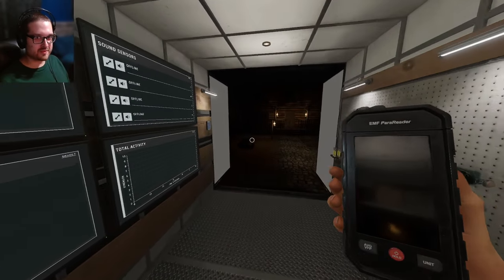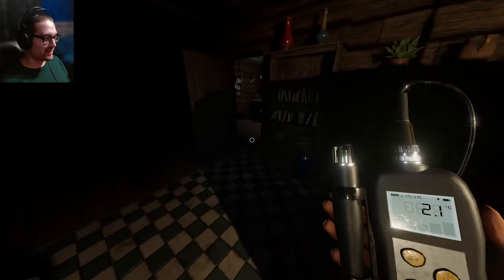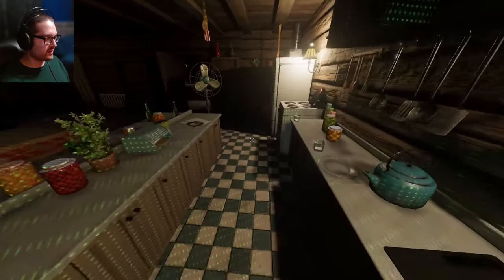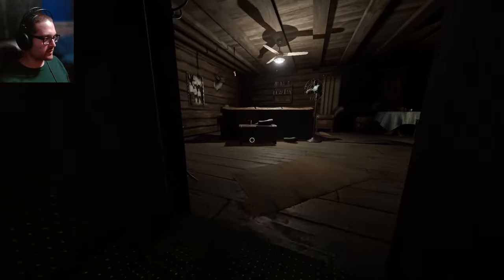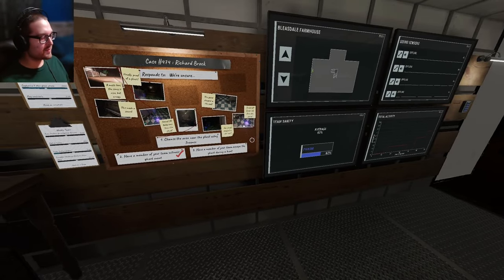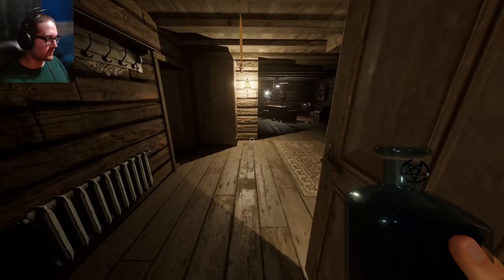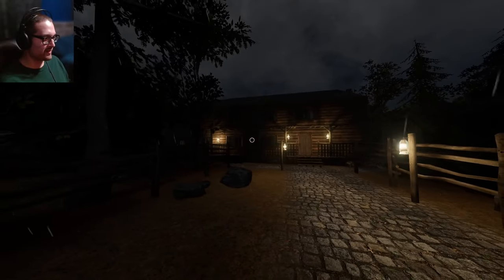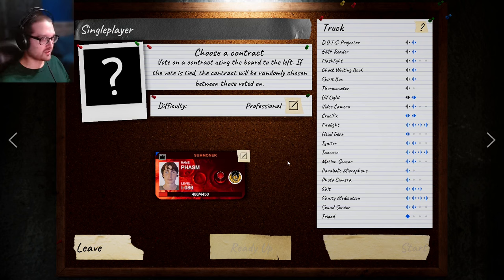Back to Basics at Bleasdale | Phasmophobia Solo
The Bood Moon is gone, now for some chill professional games, and finally learning Nightmare!